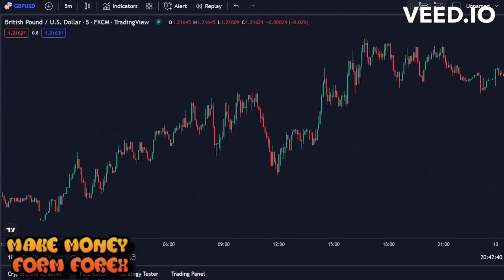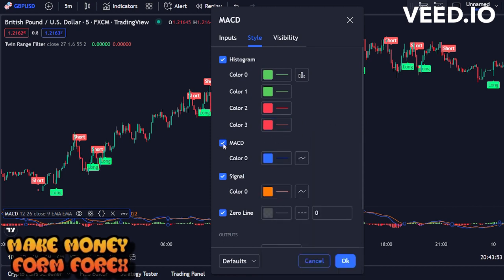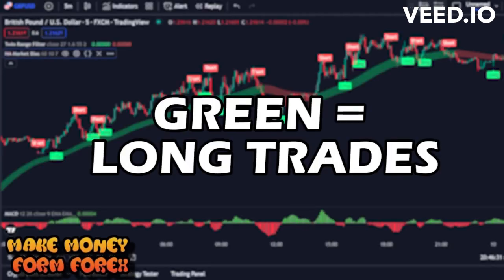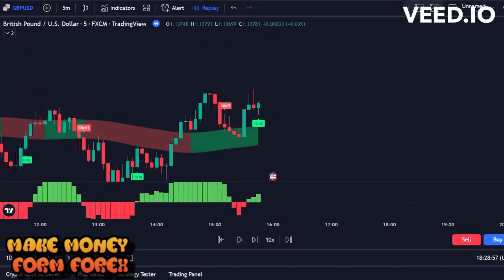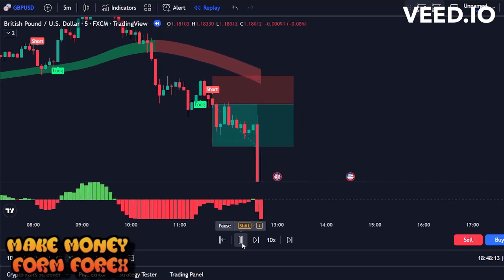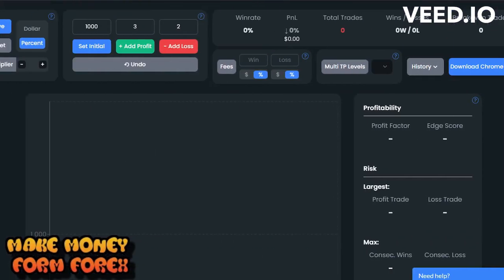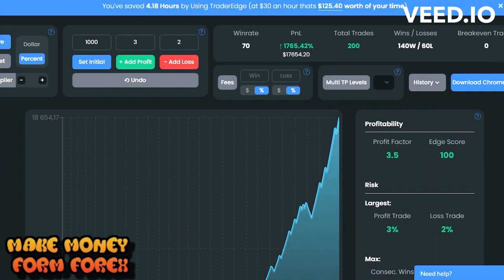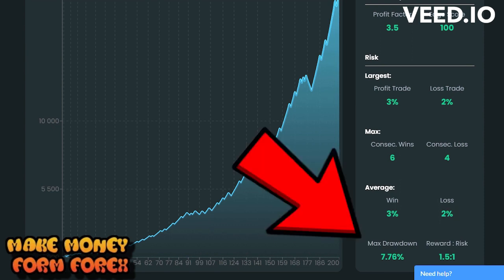The HOLY GRAIL Scalping Strategy 70 WINRATE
In this video i will show you a beginner friendly scalping strategy that made me huge profit. I will backtest it 100 times on the eur/usd chart.

This video is related to Crypto, Trading, Scalping Trading Strategy, TradingView, Bitcoin, Cryptocurrency, Best Indicators For Scalping, Price Action Trading,  macd